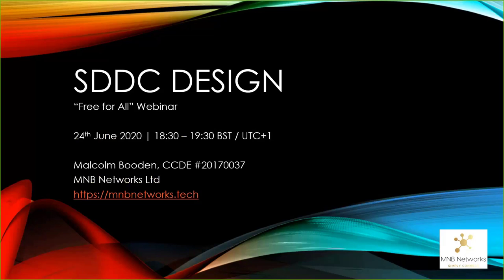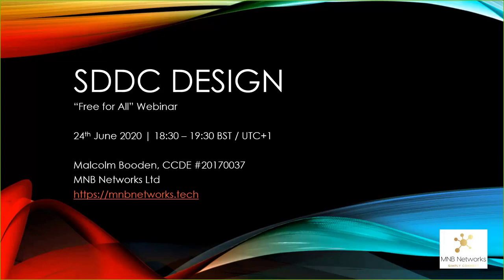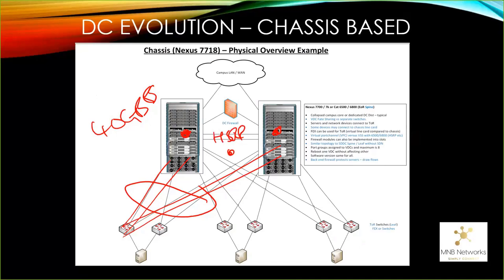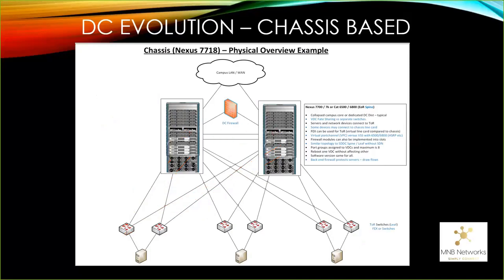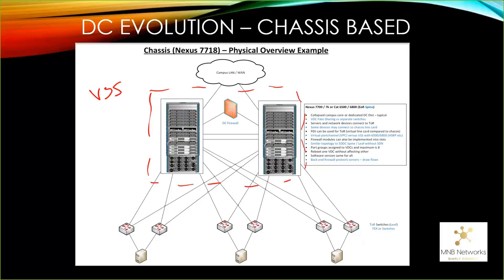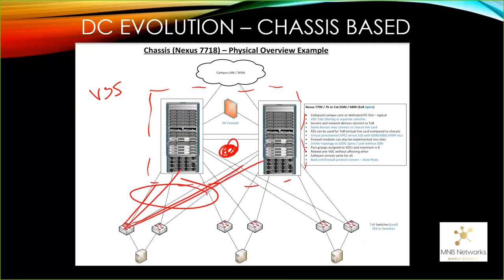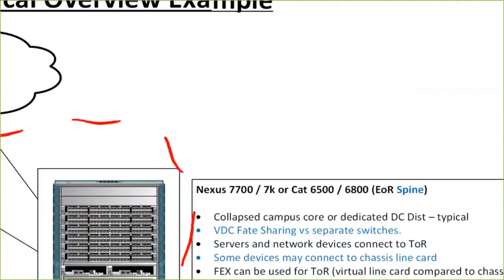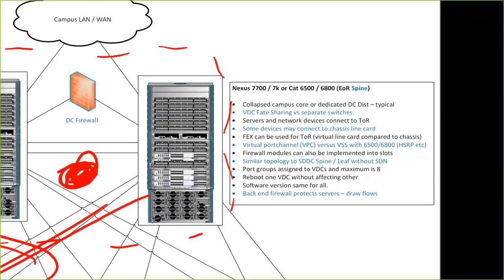Cisco ACI Software Defined DC Design Live Webinar - Part 1 (24th June 2020)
**Live Webinar recording, please excuse the minor sound glitches**

This is part 1 of a live 1.5 hour Webinar on 24th June 2020, where we discuss Software Defined DC based on Cisco ACI.

In Part 1 we spoke about traditional DC design with chassis based approaches using Cisco 6500 / 6800 / Nexus including Virtual Device Contexts.

It is important to understand legacy DC designs in order to move towards an SDDC solution such as ACI.

In the next parts we will evolve the story to discuss modular design, spine / leaf topologies and then into an ACI multi-site design using EVPN, VXLAN and GOLF L3Out from the spine switches.